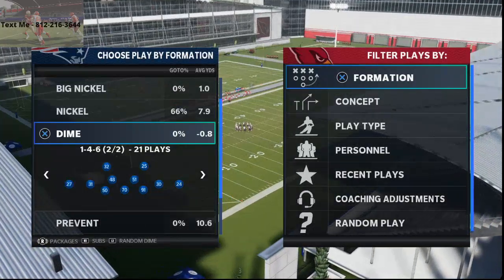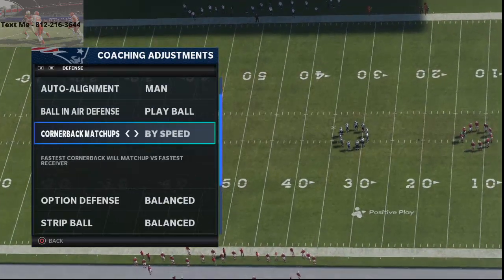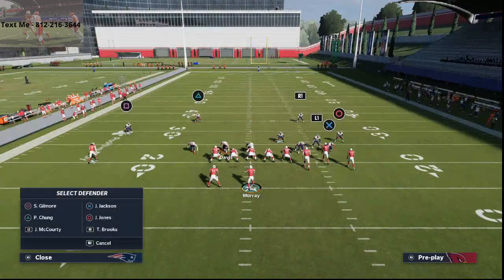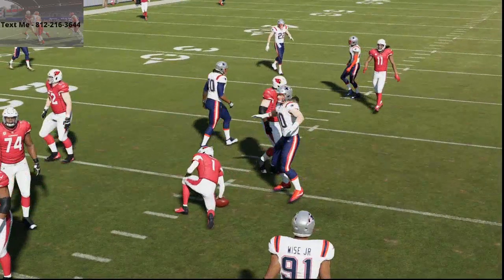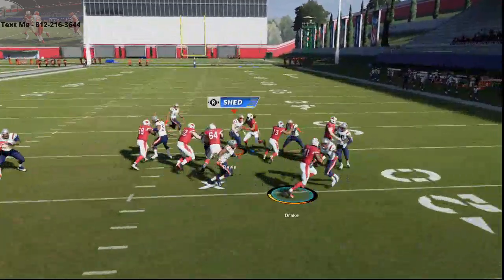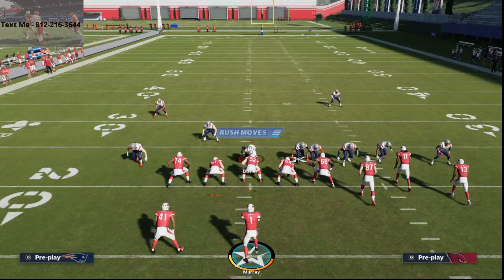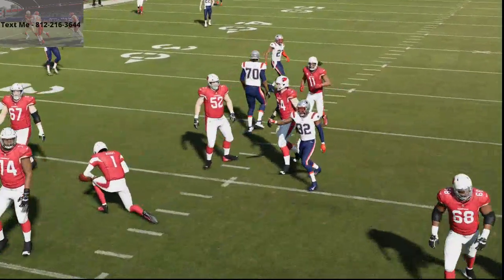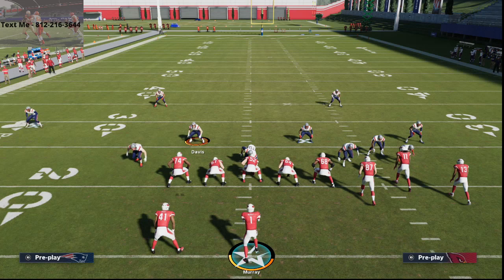The Best Defense in Madden 21| The META Defense All Pro Players Are Using to Play For Money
Shade coverage outside and overtop